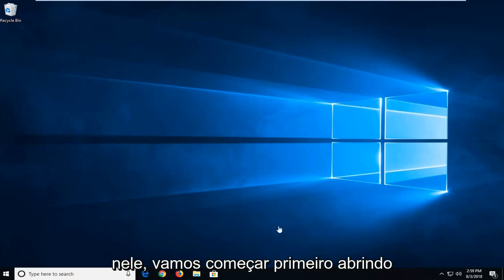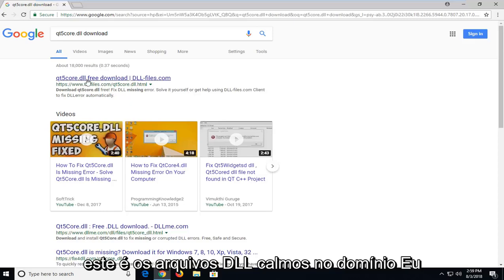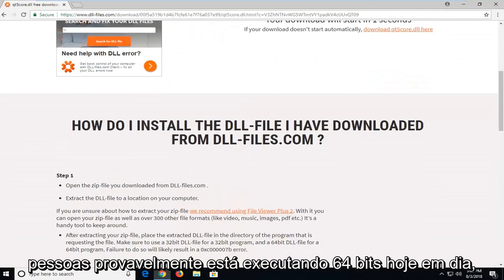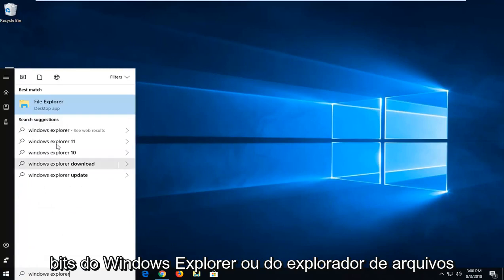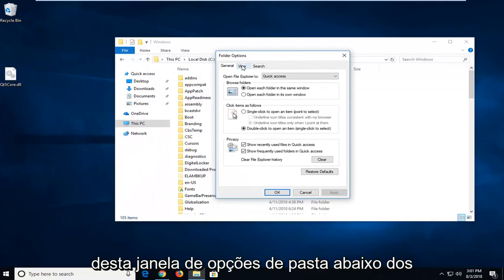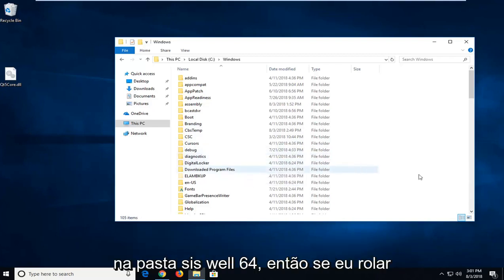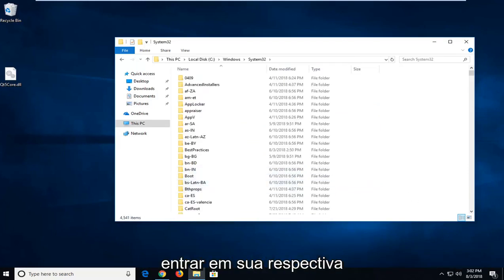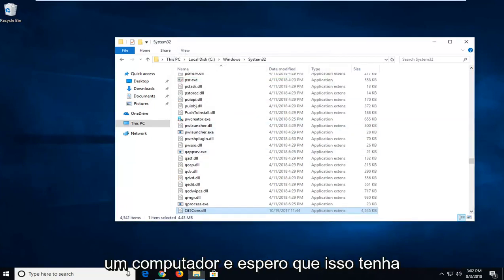Como Resolver o ERRO Qt5Core.dll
Qt5Core.dll está faltando no seu computador.

Processos que não são do sistema, como qtcore4.dll, originam-se do software que você instalou em seu sistema. Como a maioria dos aplicativos armazena dados no registro do seu sistema, é provável que com o tempo seu registro sofra fragmentação e acumule entradas inválidas que podem afetar o desempenho do seu PC

Este arquivo dll é um dos muitos arquivos dll necessários para ... que “Qt5Core.dll está faltando erro no Windows 10/11.